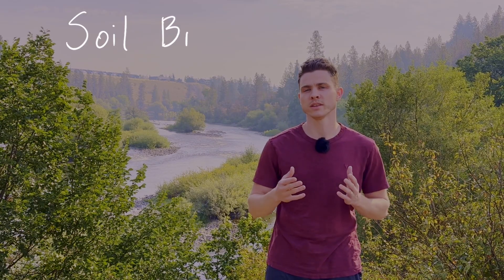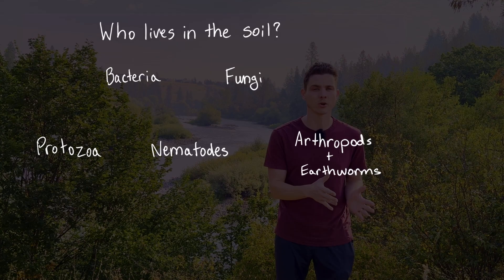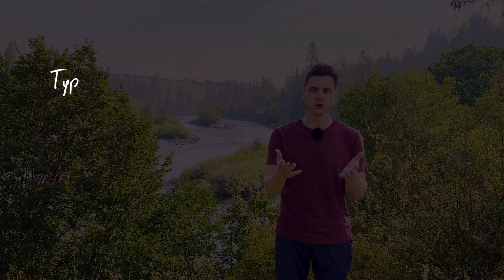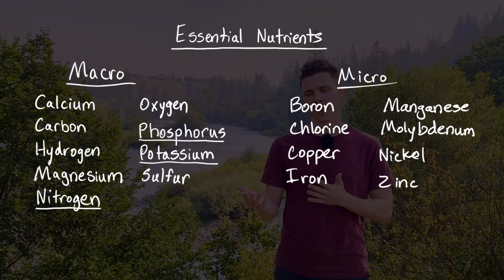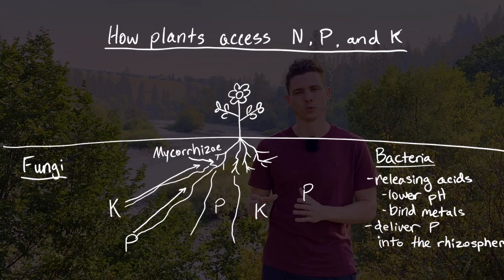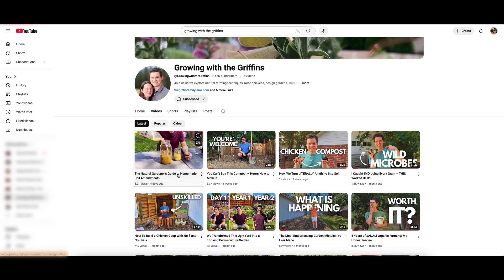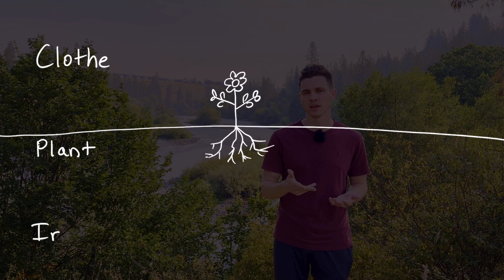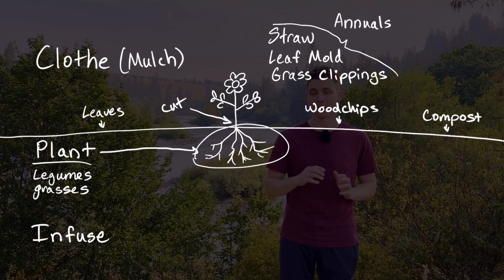Soil Biology EXPLAINED In Under 20 Minutes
Soil is alive—and understanding how soil biology works is one of the most powerful ways to become a better gardener. In this video, we’ll explore the hidden world of microbes, fungi, and soil critters, and how they interact with plants to cycle nutrients, build fertility, and grow healthier crops.

You’ll learn:

- The five major groups of soil organisms and how they collaborate with plants
- How photosynthesis and root exudates fuel the soil food web
- The role of microbes in making nutrients like N, P, and K available
- How protozoa, nematodes, arthropods, and earthworms fit into the soil system
- Three simple and practical ways you can nourish soil biology right now

This is a simplified but science-based overview that will give you a solid foundation for working *with* nature in your garden. If you’d like to go deeper, I highly recommend *The Hidden Half of Nature* by Anne Bikle and David Montgomery.

Timestamps:
00:00 Introduction: Why soil is alive
01:21 The Linnaean Classification System
02:07 Who lives in the soil? The five major groups
03:01 Photosynthesis basics and why it matters underground
04:52 Root exudates and plant–microbe communication
06:25 Nutrient needs: The 17 essentials for plant health
07:26 NPK explained through the soil food web
08:02 How plants access N, P, and K
11:20 Other types of soil microbes
12:41 What this means for gardeners
13:57 Three ways to nourish soil biology: clothe, plant, infuse
18:03 Closing thoughts and resources